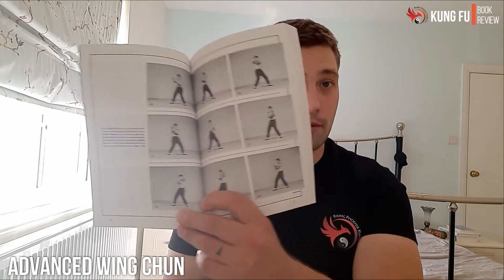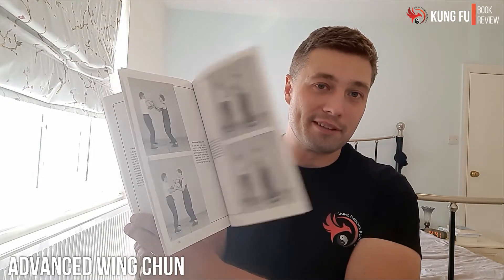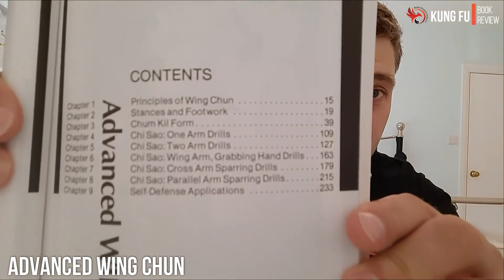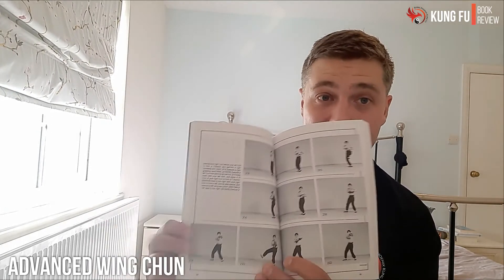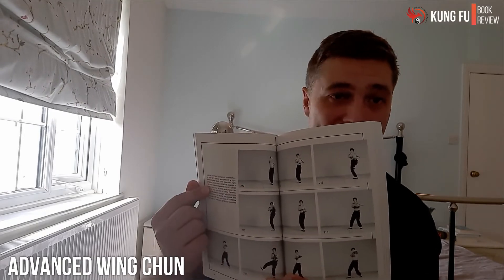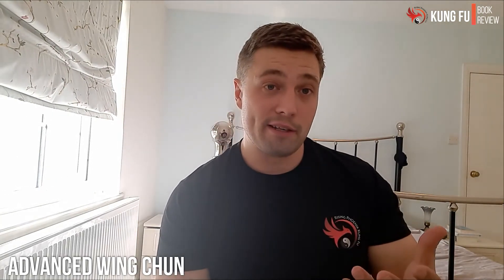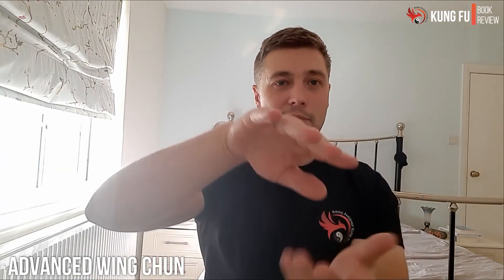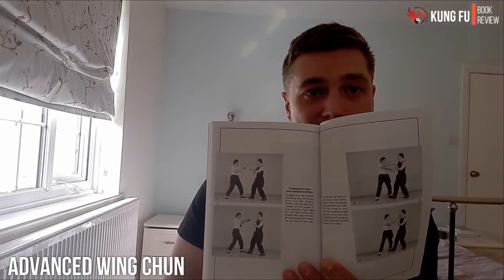KFBR E20 : Advanced Wing Chun by William Cheung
Welcome to the Kung Fu Book Review!

Sifu Dr Mark Stevenson reviews a wide range of books on Chinese Martial and Healing Arts.

This time: Advanced Wing Chun by William Cheung